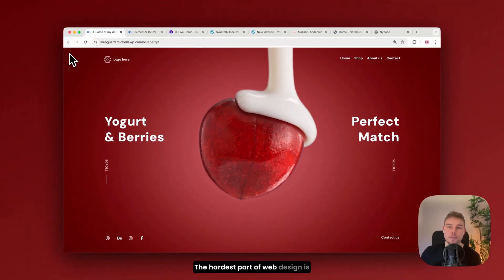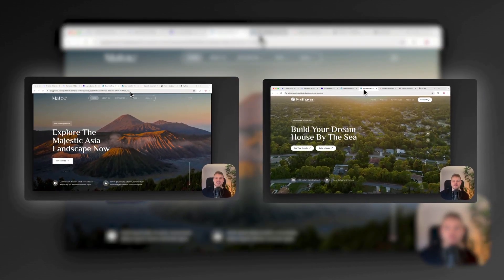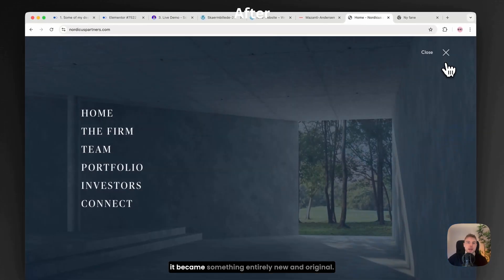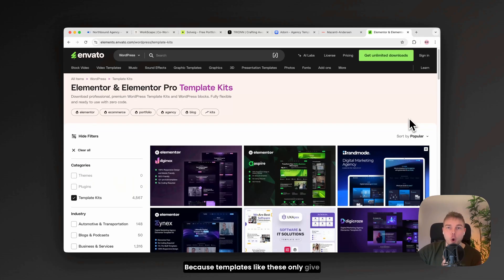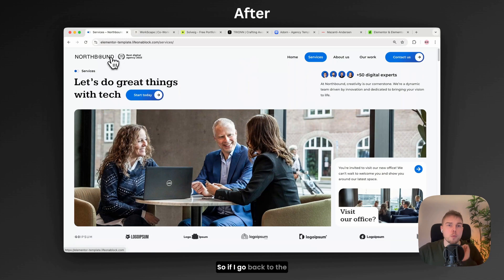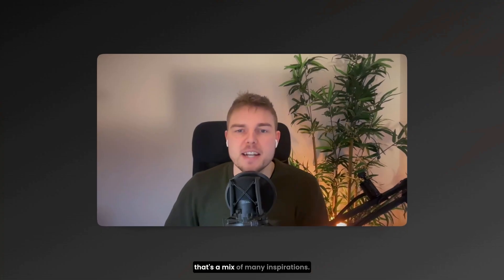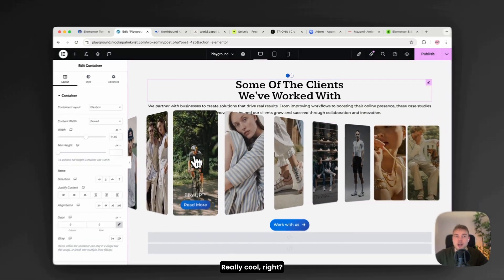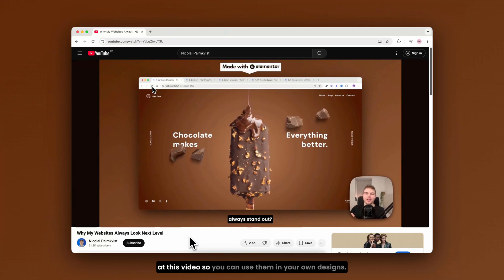Design Websites Without Overthinking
00:00 - Step 1
01:29 - Step 2 (Golden nugget)
02:52 - Step 3

Struggling with where to start when designing a website? In this video, I’ll share my step-by-step process to design websites without overthinking—something I discovered after creating 100+ websites. Starting from a blank canvas or finding the right inspiration can feel overwhelming, but by combining templates, using clever shortcuts, and adding a touch of 'magic,' it doesn’t have to be.

This isn’t a hack - it’s a simple way to find inspiration and build a unique website by blending elements from different designs while still making them your own and keeping them original.

I’ll show you how to transform any template into a masterpiece without copying and why starting with the right foundation is key. Whether you're a web designer or building your own site, this is your ultimate guide to stress-free website design. Watch now and take your designs to the next level.